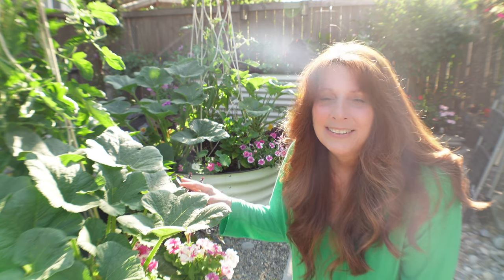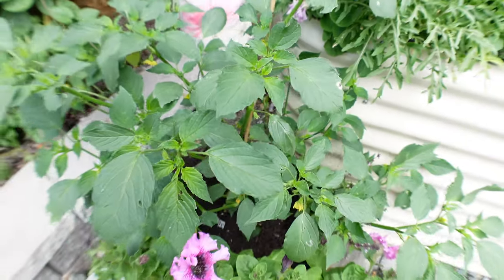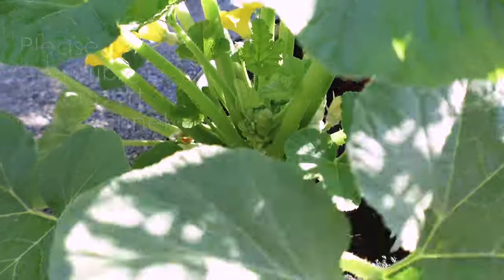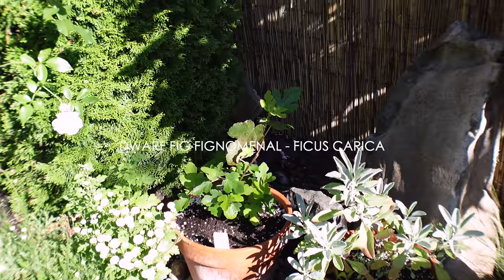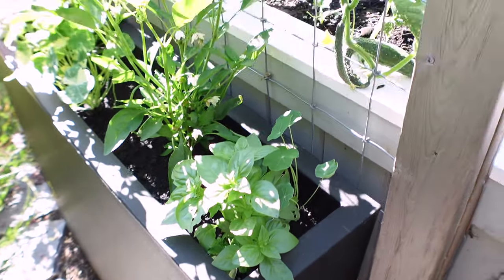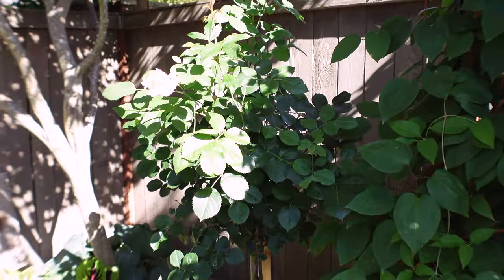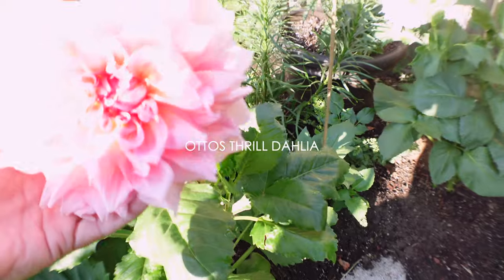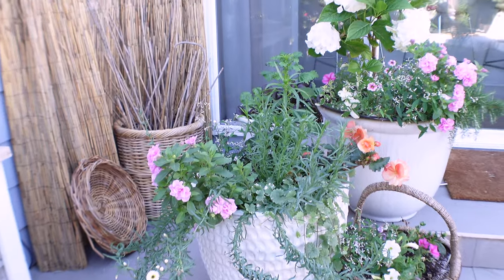COTTAGE GARDEN TOUR - Garden Beds Containers Veggies Dahlias: Suburban Garden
One of my favorite times to do a cottage garden tour is at the end of July.

Mailing Address:
3118 Judson St., No. 874

From beautiful garden ideas for the home that provide you a healing moment.  I love taking you on my gardening day and how I find peace through the quiet moments and everyday work.  Showing how not to be scared of something new and create meaningful life projects.

Vego Garden Bed

Veradek Block Series Span Plastic Planter

TO SHOP FOR SOLAR OUTDOOR LIGHT FIXTURES SIMILAR TO MY HOME:

00:00 Introduction
01:09 Kitchen Garden Area
12:45 Meditation Garden Area
18:40 Patio Garden Area